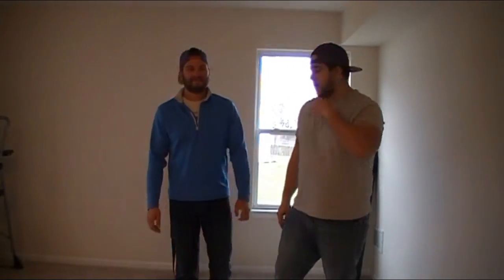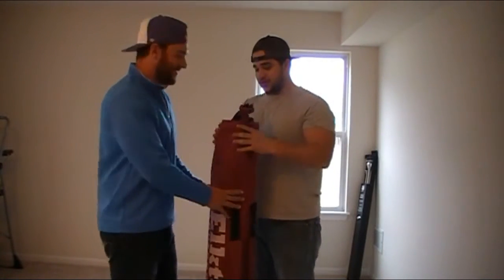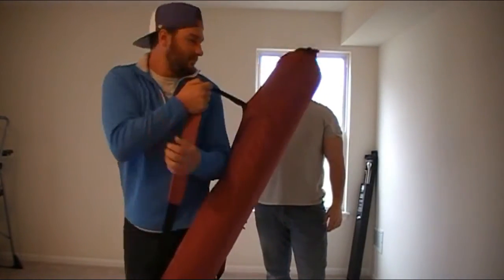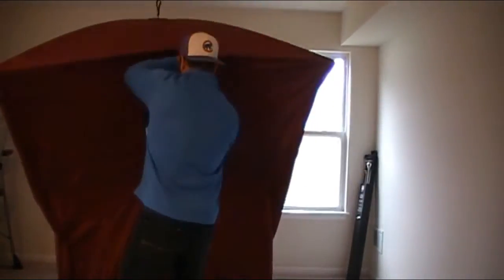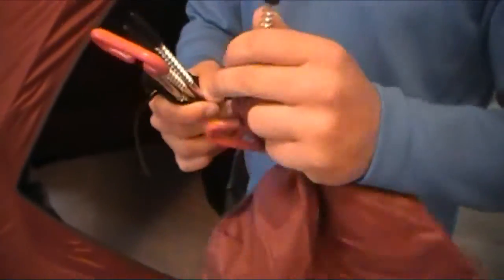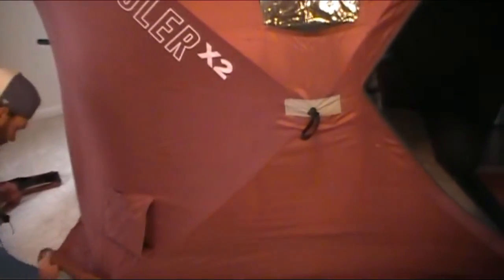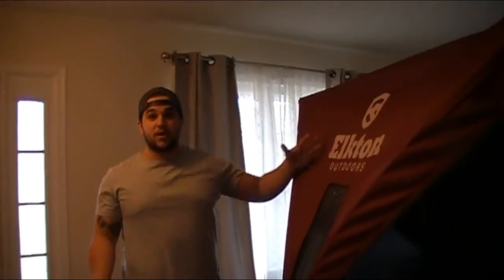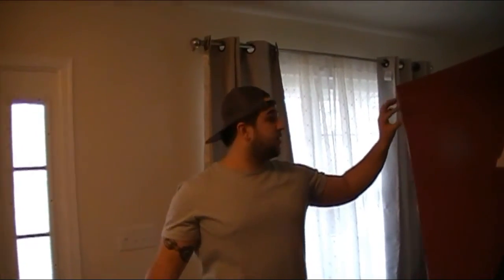Our first Shanty! Its too easy! Elkton Outdoors popup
Best bang for the buck shanty.  Very easy setup and put back, can't wait for the weather to turn around so i can try it out.